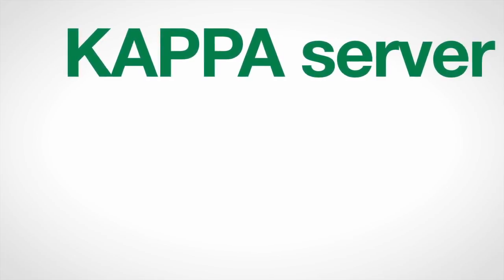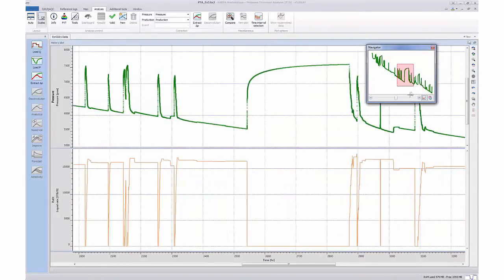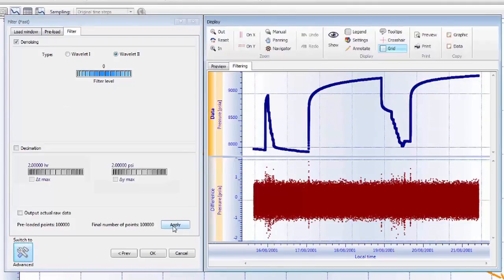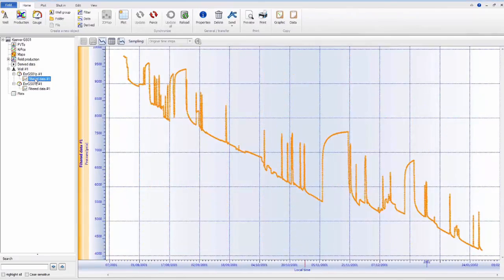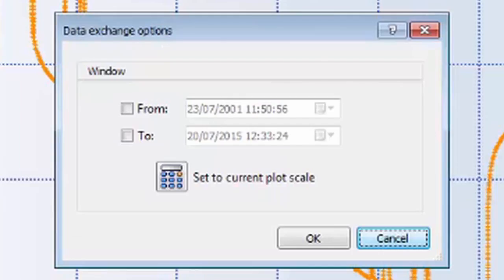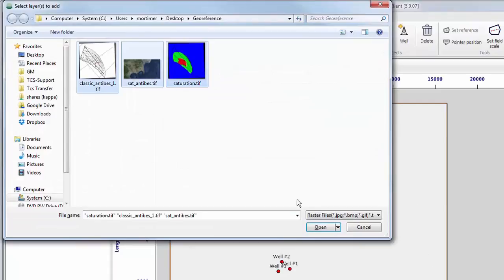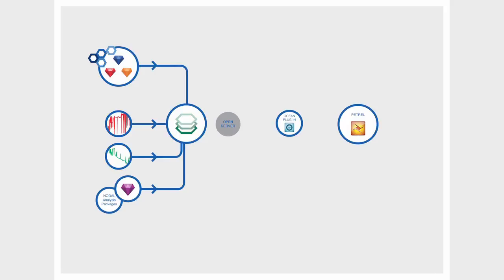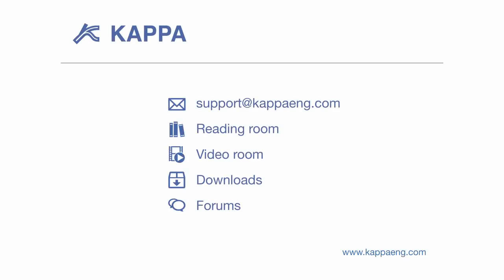KAPPA Server - PDG Reservoir Surveillance Overview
Permanent Downhole Gauges (PDG) are a remarkable source of information of both long term production data and the capture of occasional buildups that may be described as ‘free well tests’. Data are acquired at high frequency and over a long duration. The down side is the large number of data points gathered, which can amount to hundreds of millions per sensor which is far beyond the processing capability of today’s fastest PC. There are a number of challenges: storing and accessing the raw data, filtering, transferring this to the relevant analysis module and finally sharing both filtered data and analyses.

KAPPA Server is a client-server solution for PDG reservoir surveillance that addresses these issues in a shared environment. It permanently mirrors raw data from any data historian, reduces the number of points with wavelet-based filtering, stores and shares the filtered data. Filtered data can be exported to third party databases.